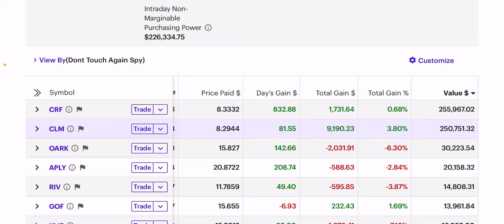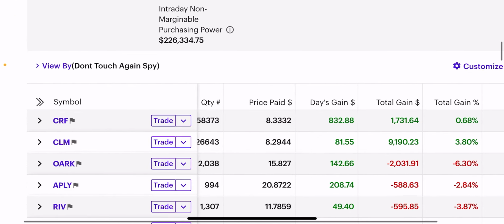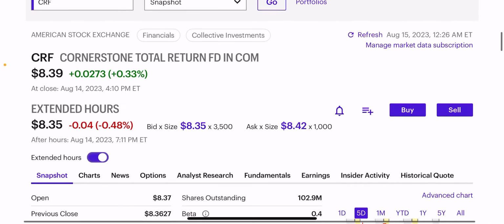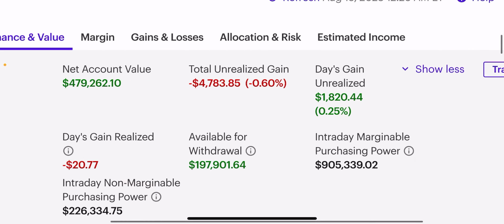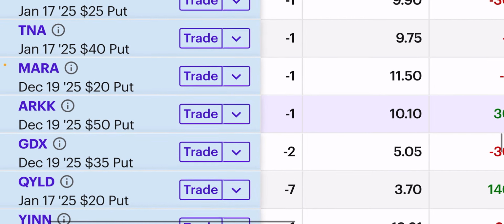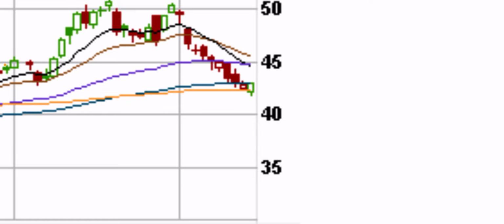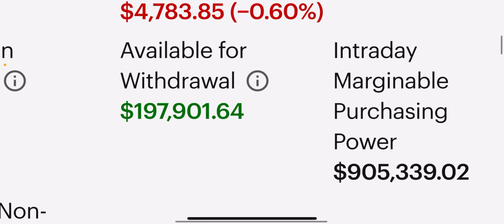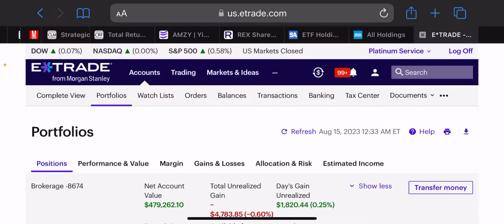Selling Attractive Put Options On ARKK To Buy More OARK (Yieldmax Dividend Investing)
In this video I’ll share with you an important update on Cornerstone’s dividend (CLM & CRF) as well as how I bought more OARK buy selling put options on ARKK.

Purchasing my E-Guides comes with my phone number and a free link to discord, where I alert you of the Cornerstone rights offering announcement.

My margin E-Guide also teaches you about the power of “maintenance”, should you ever need to understand it and Yieldmax investing better.